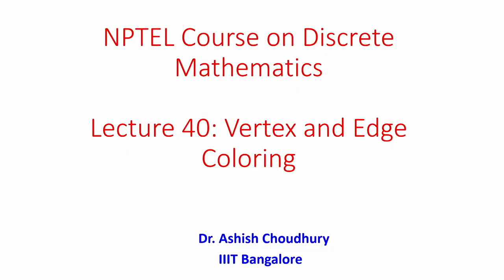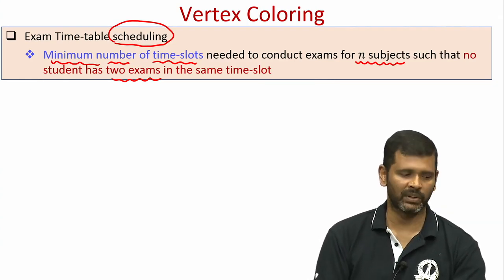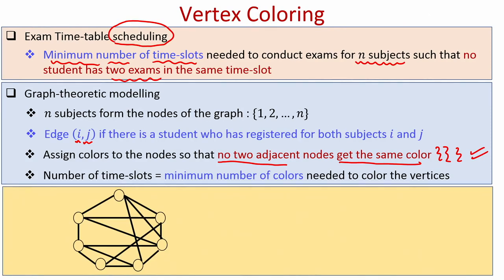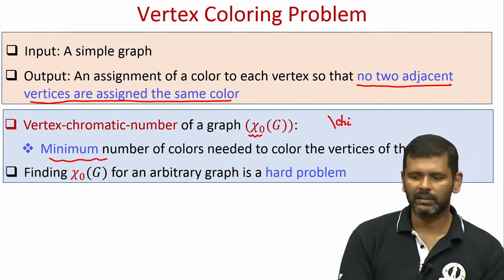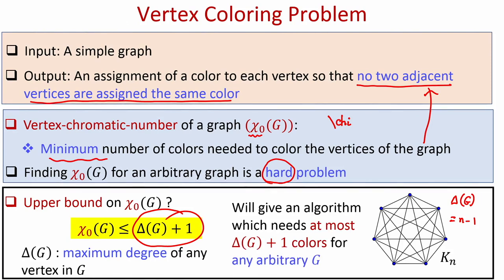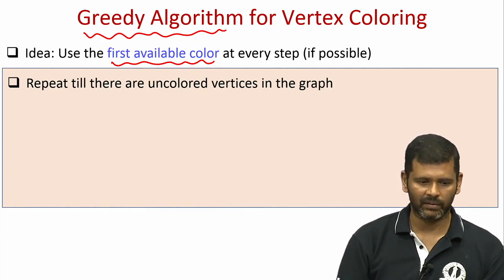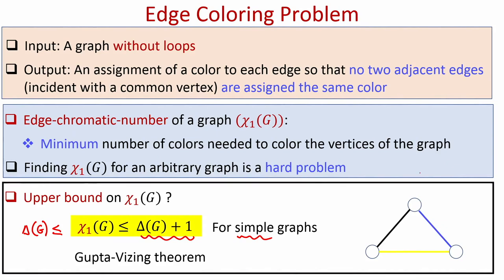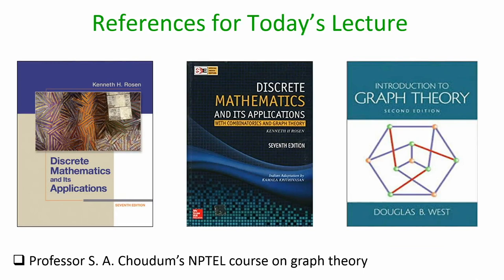lec52 Vertex and Edge Coloring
Vertex Coloring, Edge Coloring, Vertex Chromatic number, Edge Chromatic number